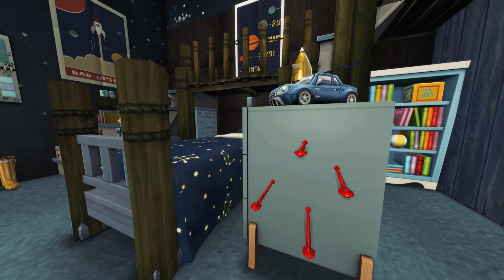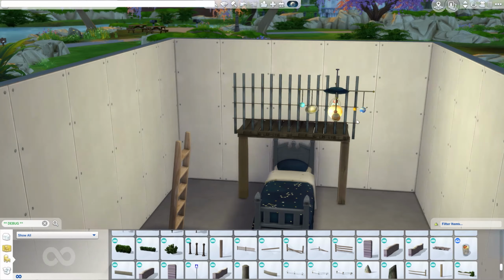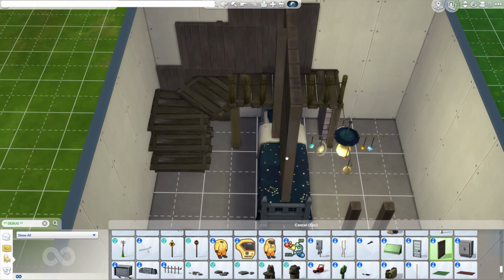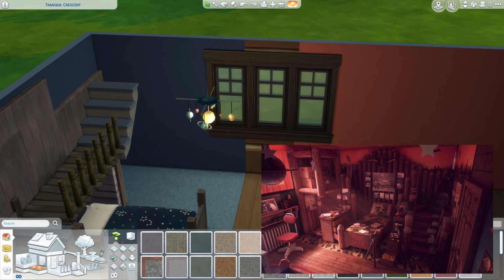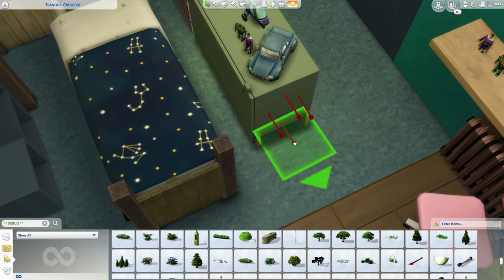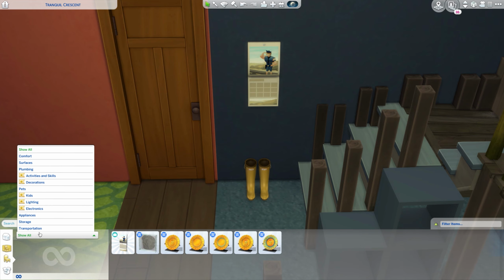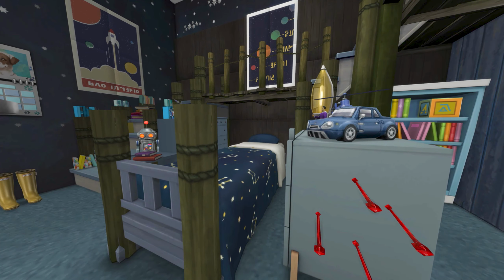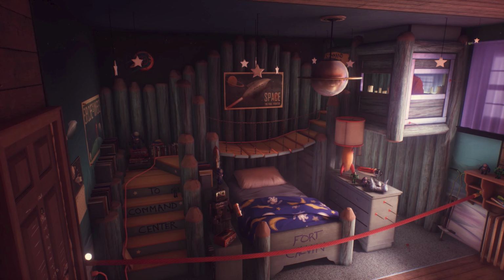What Remains Of Edith Finch Meets The Sims 4 | Sims 4 Speed Build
Can we build What Remains Of Edith Finch in The Sims 4? This is ‘Can We Build It?’, a new show on Rock Paper Shotgun where Alice recreates some of your favourite rooms from PC gaming in a Sims 4 speed build. First up is the twin’s room in Edith Finch...

This is a What Remains of Edith Finch speed build, more specifically the room Sam and Calvin Finch shared. They were two very different kids, making for an interesting building challenge. The Sims 4 is one of Alice’s all time favourite games - as you can probably tell if you take a look at some of our other videos, but she also adored What Remains of Edith Finch, so it makes sense for this to be the first room build of the series. Maybe one day we’ll do a whole Edith Finch house. Gulp.

Recreating famous gaming locations in other games is quite an interesting challenge. There are object, lighting, and maneuverability limitations but it ended up being a really fun challenge. This is not a CC free speed build, the CC download list is further down the description, with all the links you’ll need to be able to download the items yourself. Hopefully this video will give you some inspiration about how to build Sims 4, but if there are specific techniques you’d like to know more about, pop them in the comments.

We’ll be doing another Sims 4 room build soon - we’d love to hear suggestions for what it should be. Famous PC gaming locations only, please! And do share your favourite Sims 4 speed build videos in the comments, as we love to see the crazy things people have been building. Here’s hoping they are better than our last The Sims 4 build - the tiny house we designed in our live stream.

Find the build under RPSEdithFinch on the Sims 4 gallery. It will be available to download on consoles too, you’ll just be missing the custom content, and make sure you have all the packs needed, as it’s not a base game build. The really important bit is all the links the content through this video, which you’ll find here